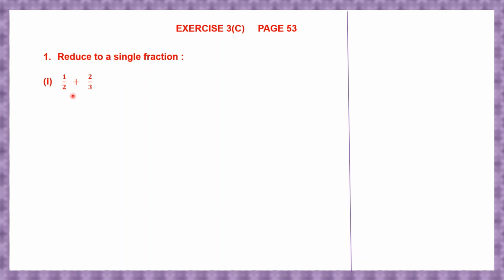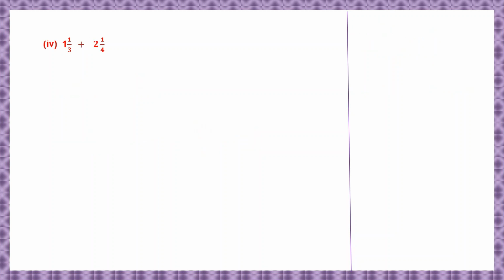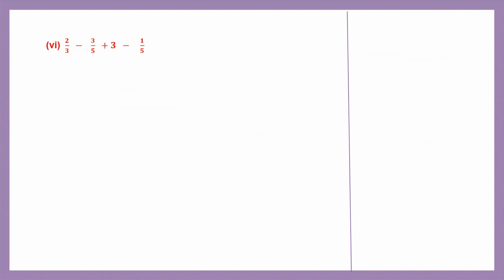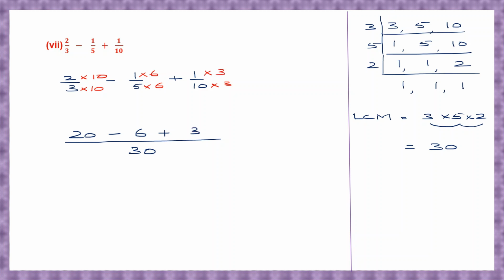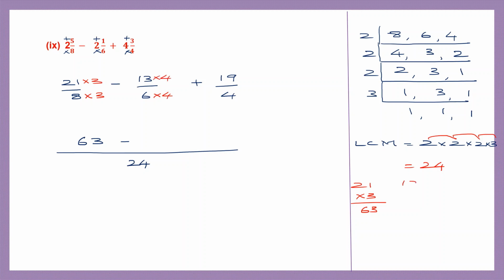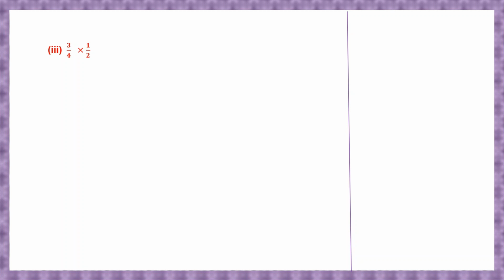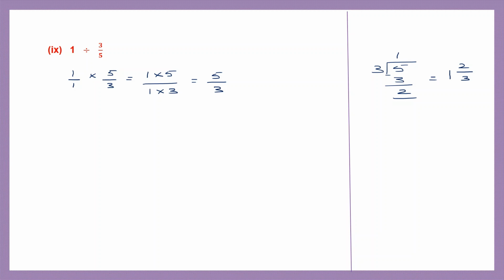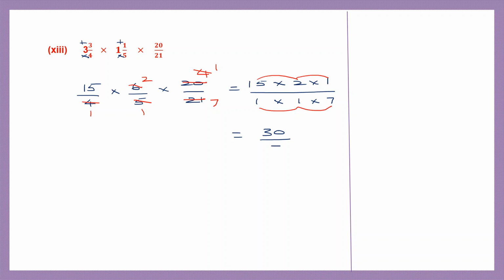FRACTIONS EXERCISE 3(C) QUESTIONS 1 AND 2 CONCISE MATHEMATICS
Hi everyone.  In today's video we will be working out  FRACTIONS EXERCISE 3(C)  QUESTIONS 1 & 2